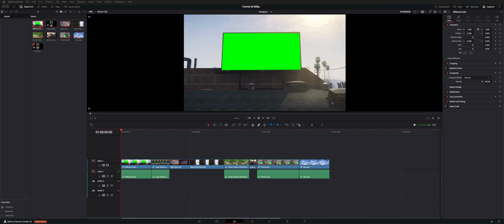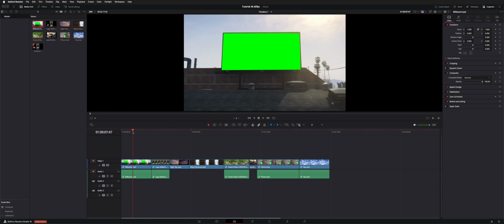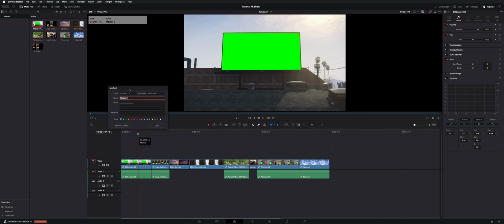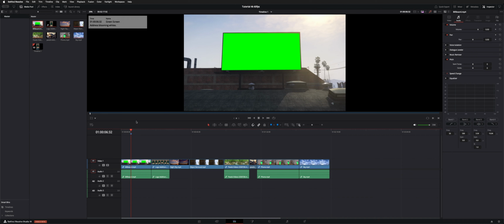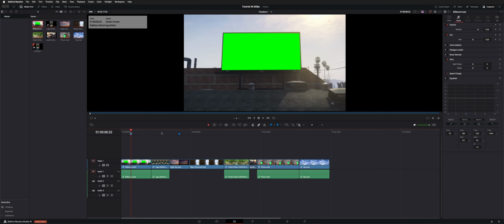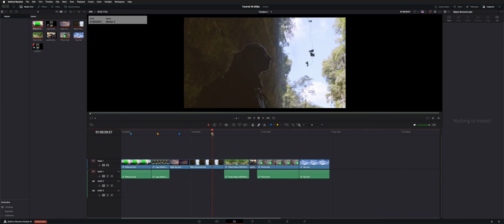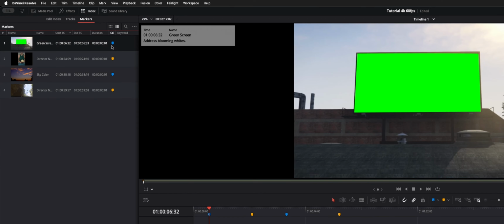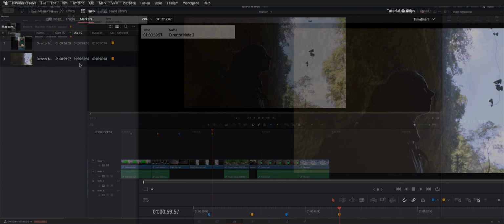DaVinci Resolve 19 - Markers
Using Markers and Flags / Index listing.
Useful tips for working with Markers within DaVinci Resolve.